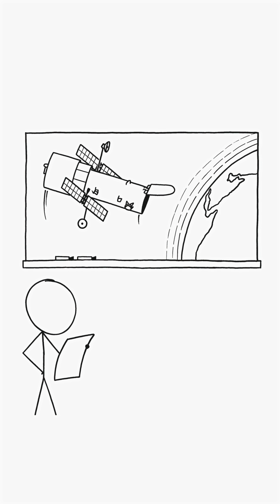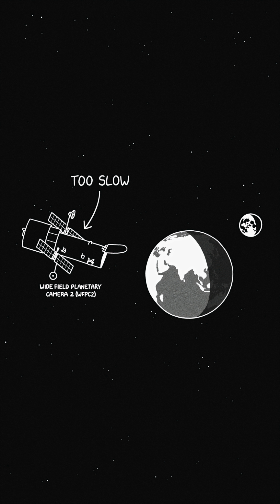How detailed would the Hubbles images be if it looked at Earth?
Pointing a Hubble-type telescope at the Earth’s surface is not only possible—it’s what the US government actually does.